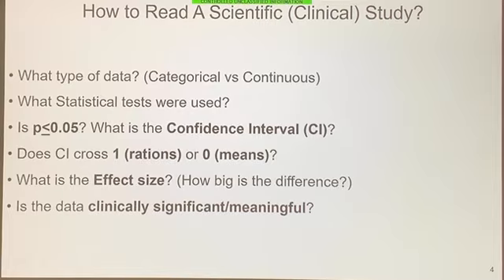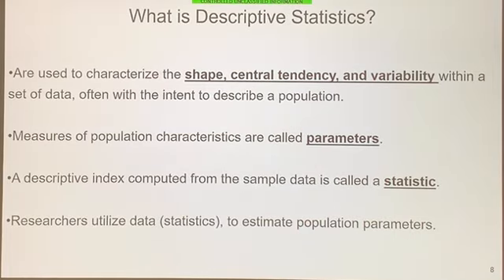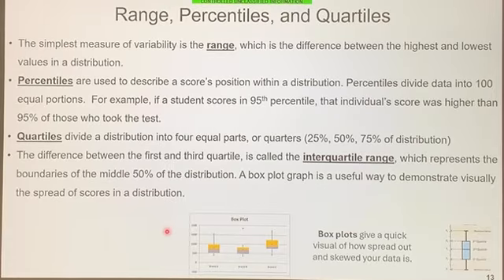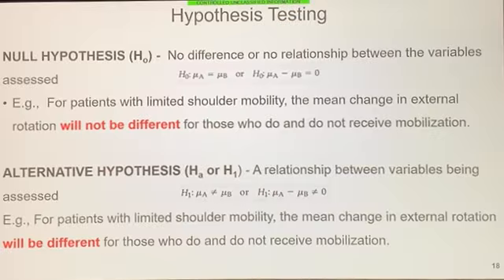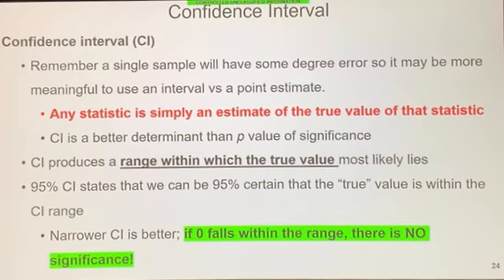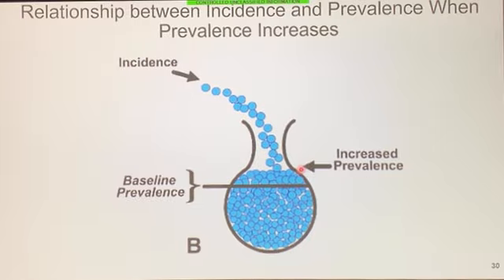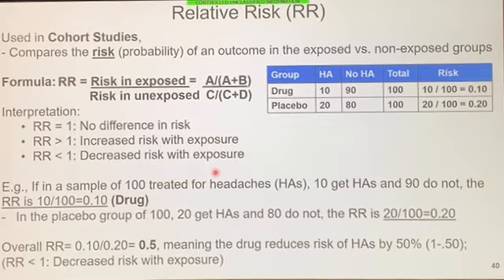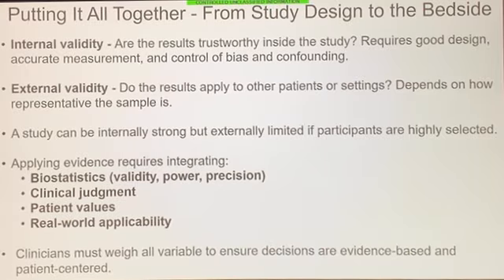Research Eval Stats and Metrics